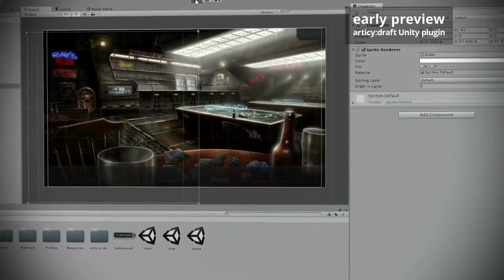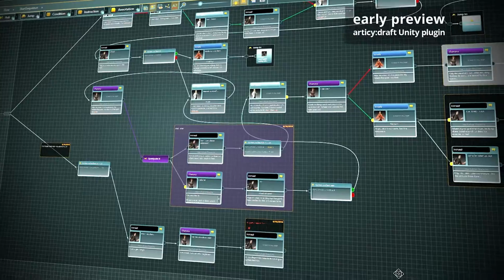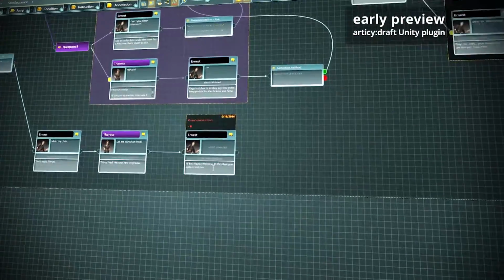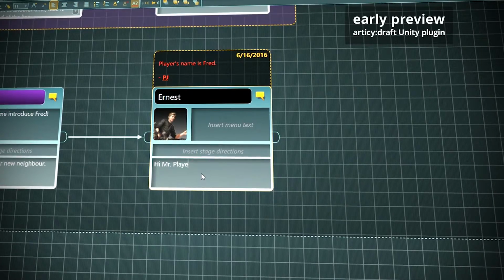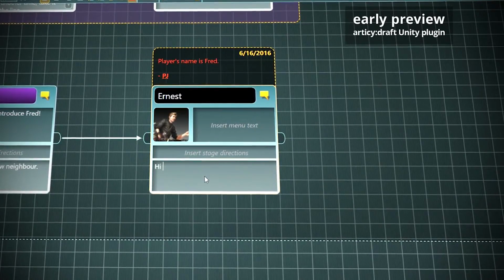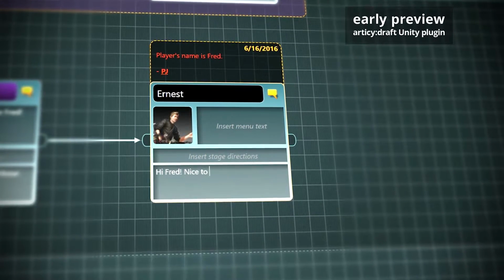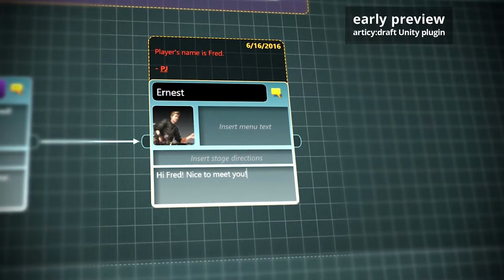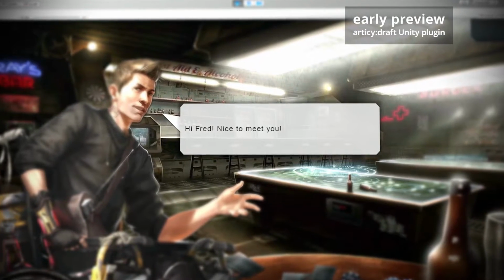articy:draft | Unity Plugin | Teaser Video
+++ Fast track into Unity +++
Yes, we have an articy:draft Plugin for Unity in development.
This is just a teaser video, so there’s still a lot left to be revealed.